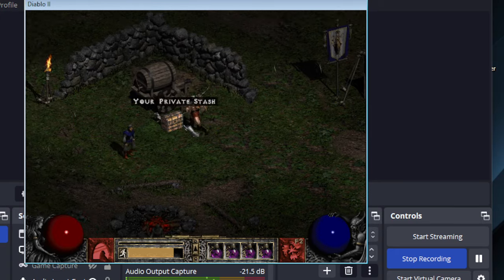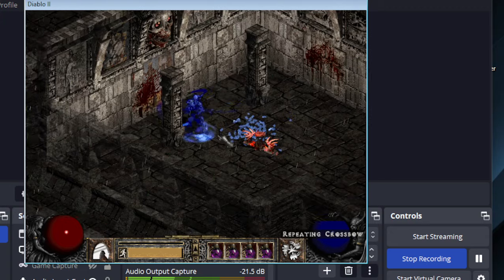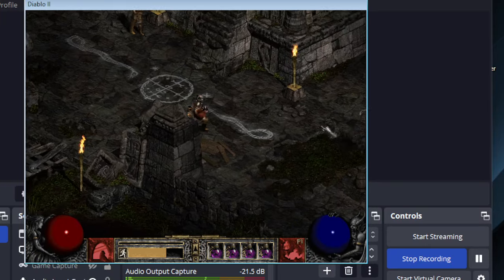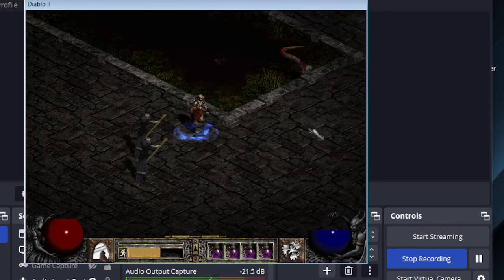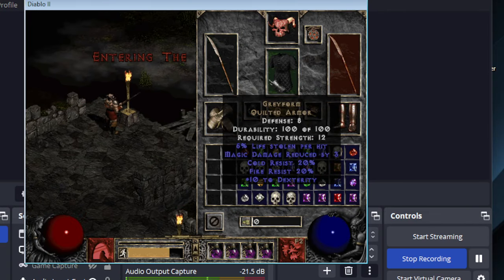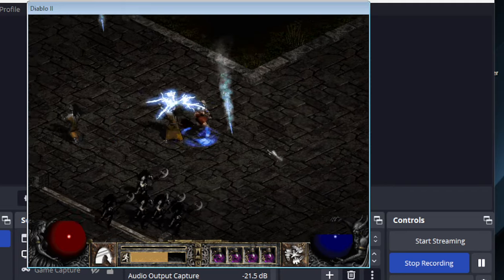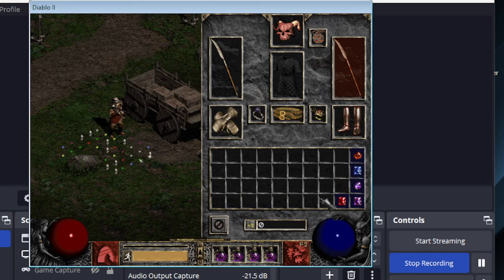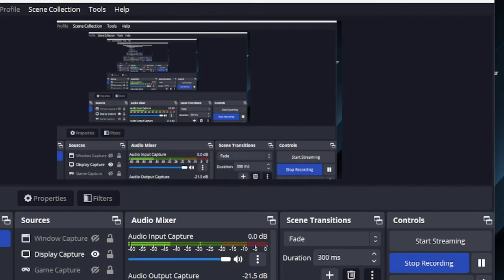Diablo 2 1.00 Gem Farming redone with talking this time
I mistakenly uploaded the video where I had my mic turned off. This one you get to hear me yammer on mindlessly about whatever comes into my head :)